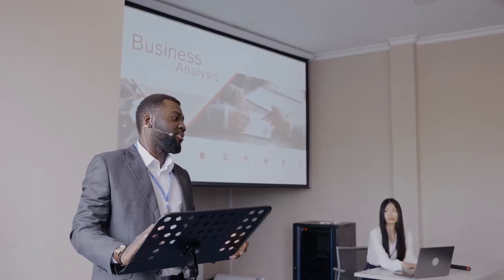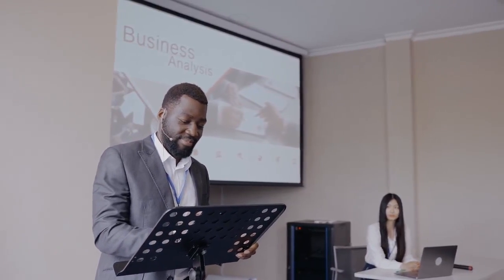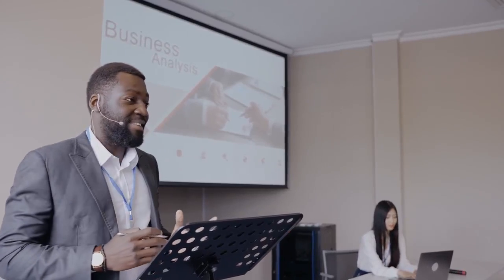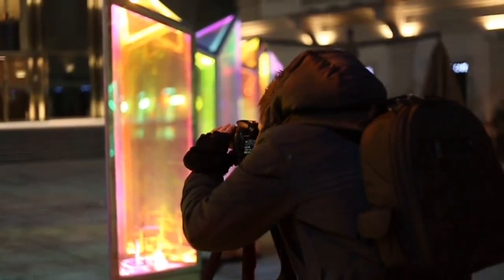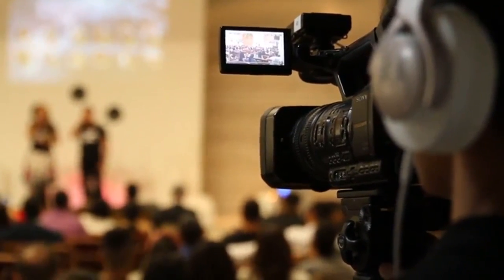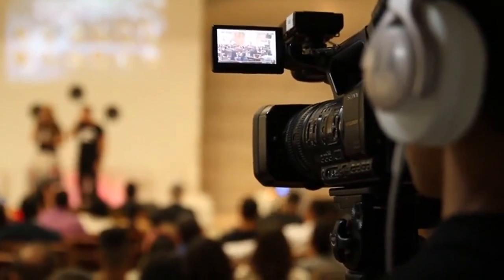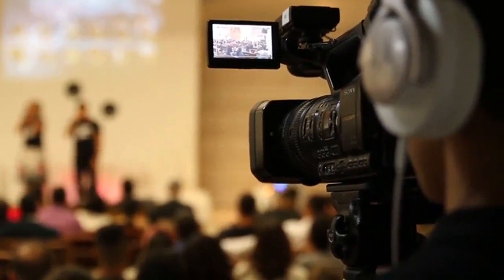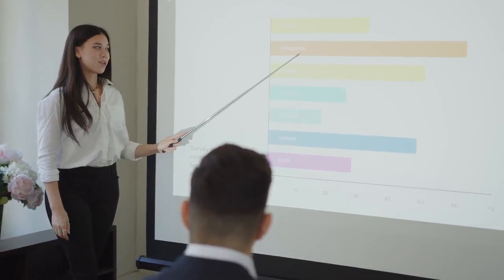टेलीप्रॉम्पटर क्या होता है? Teleprompter kya hota hai?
टेलीप्रॉम्पटर क्या होता है? Teleprompter kya hota hai? जाने हिंदी में?

A teleprompter is a display device that prompts the person speaking with an electronic visual text of a speech or script. Using a teleprompter is similar to using cue cards. The screen is in front of, and usually below, the lens of a professional video camera, and the words on the screen are reflected to the eyes of the presenter using a sheet of clear
glass.